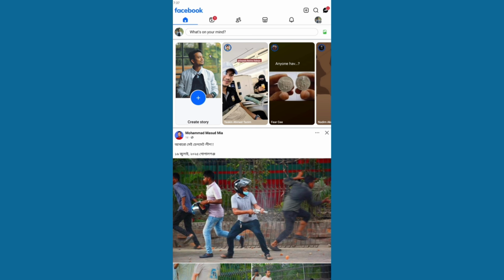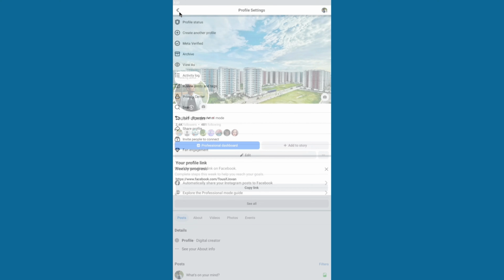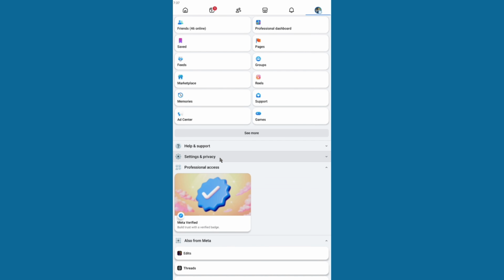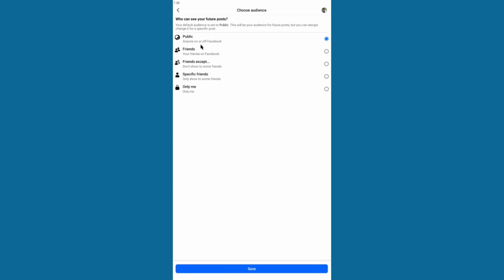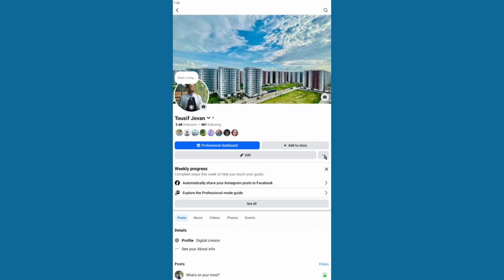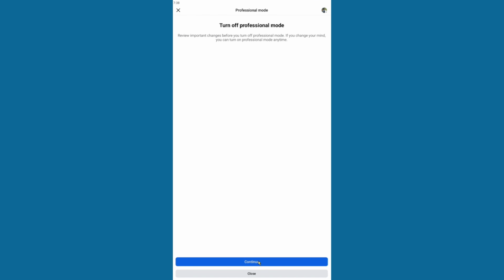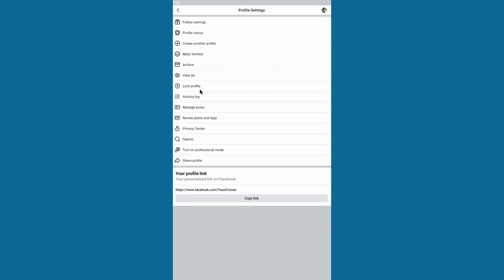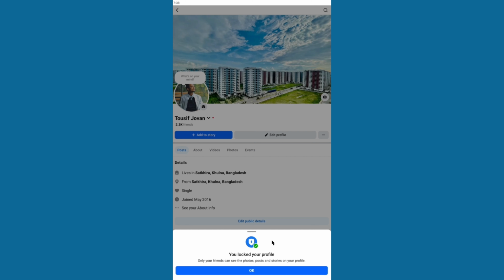Facebook Profile Lock Option Not showing 2026 | How to Lock Facebook Profile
ChatGPT said:
Title: Facebook Profile Lock Option Not Showing 2026 | How to Lock Facebook Profile
Description:
Is the Facebook Profile Lock option missing in your account? In this 2026 guide, learn how to enable Facebook profile lock step by step—even if the option isn’t showing directly. We’ll walk you through alternative methods to protect your privacy and lock your profile from non-friends.

🔹 Topics Covered:
✔️ Why profile lock is not showing
✔️ How to lock your Facebook profile manually
✔️ Profile privacy alternatives if the lock option is unavailable